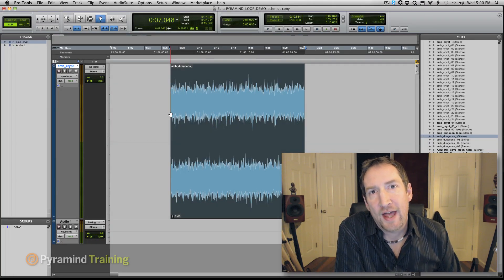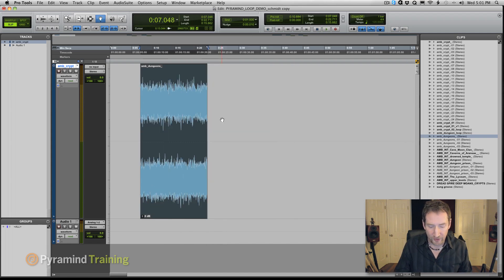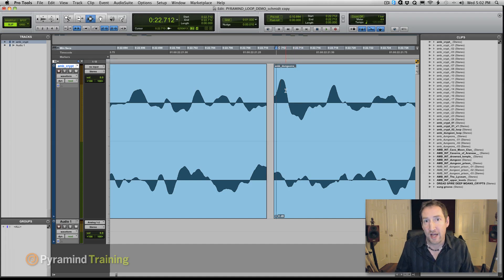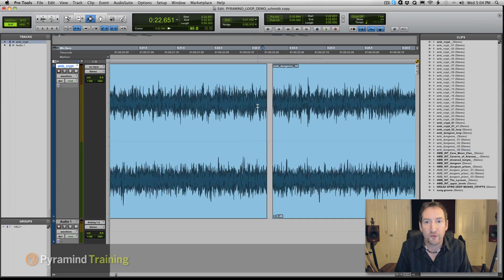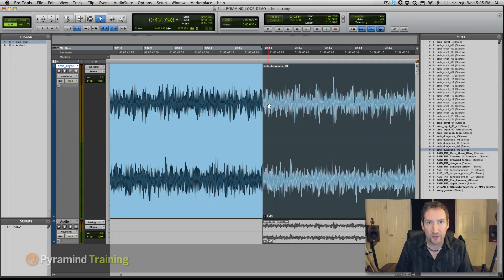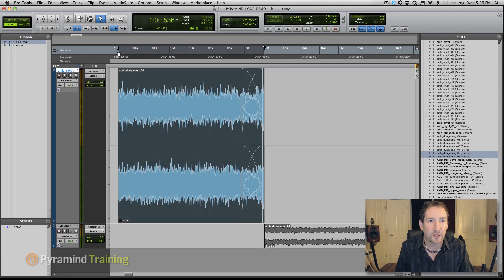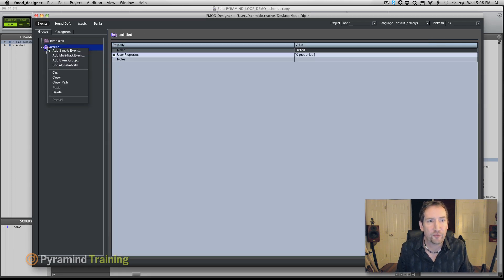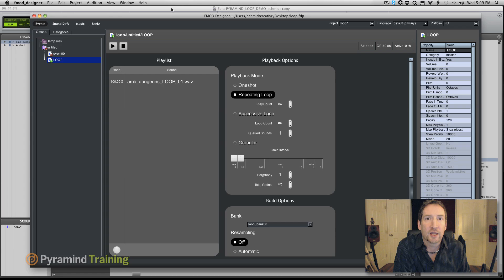Pro Tools | Sound Design Tutorial: Creating Ambient Loops | Pyramind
Pyramind Instructor // Sound Designer Jeff Schmidt shows you an easy workflow to loop your ambiances seamlessly in any DAW with this technique.

Pyramind Training: Music and Sound For Picture & Video Games Programs.